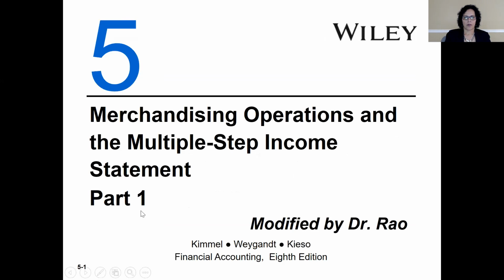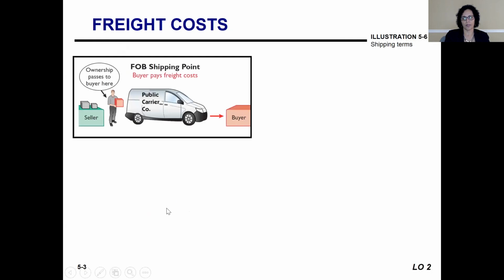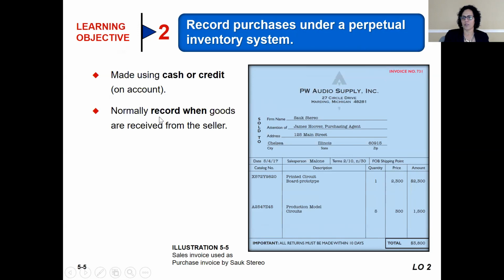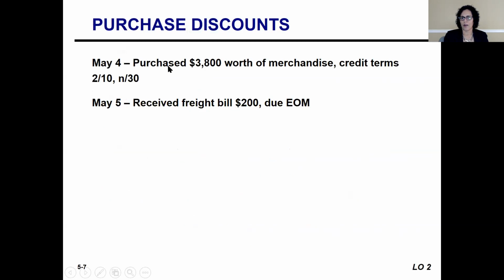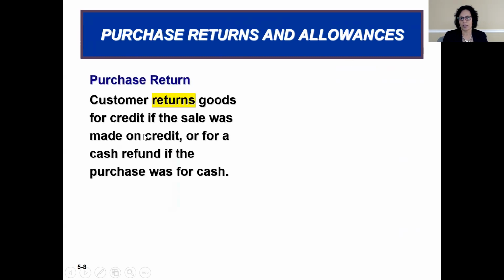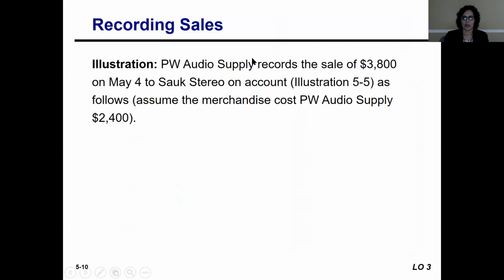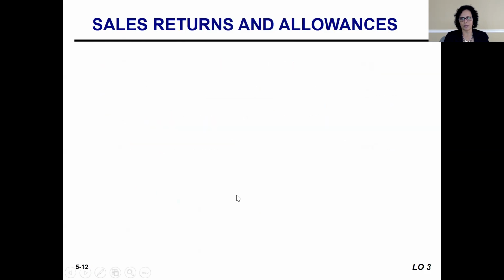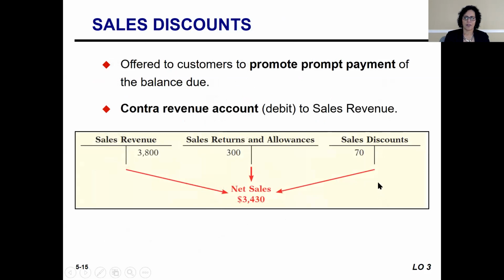201 Perpetual Inventory System